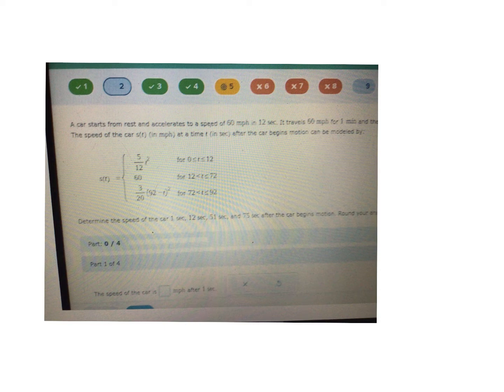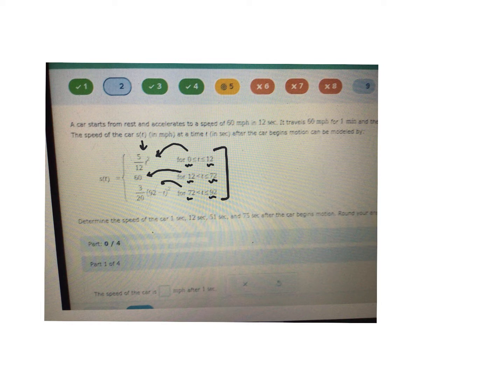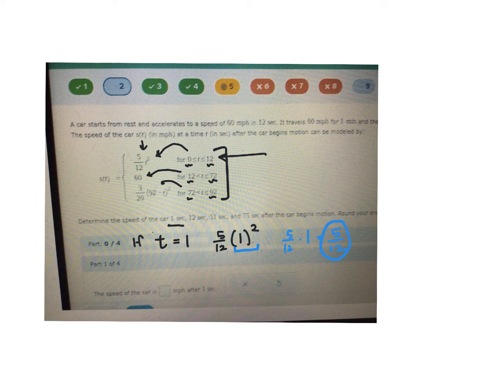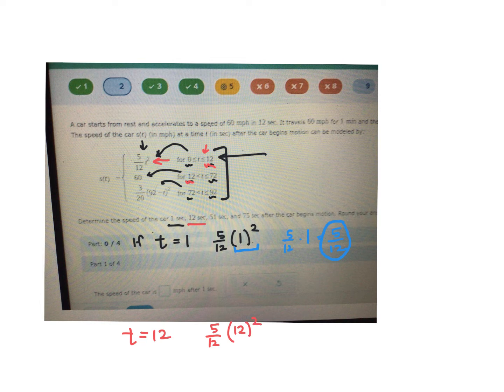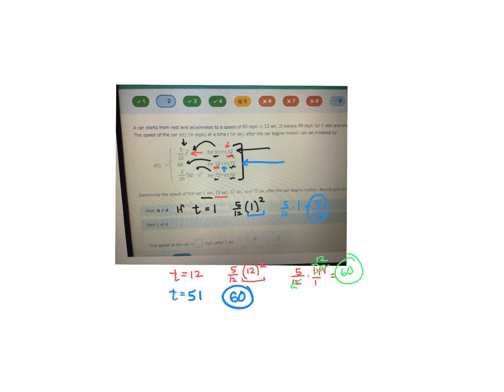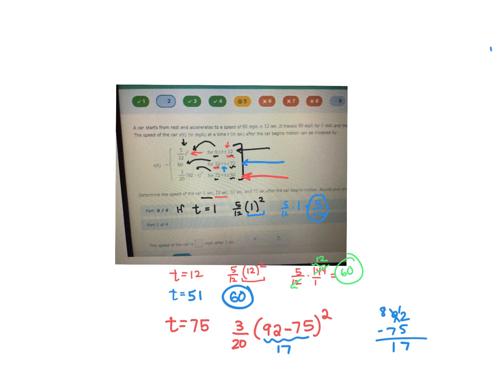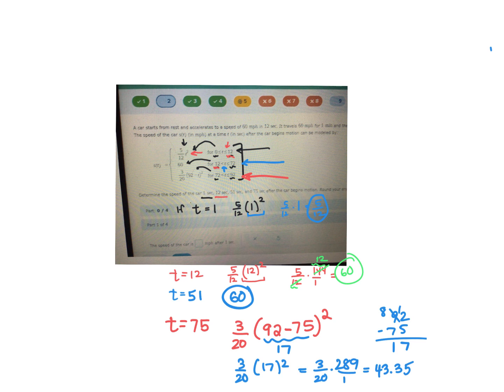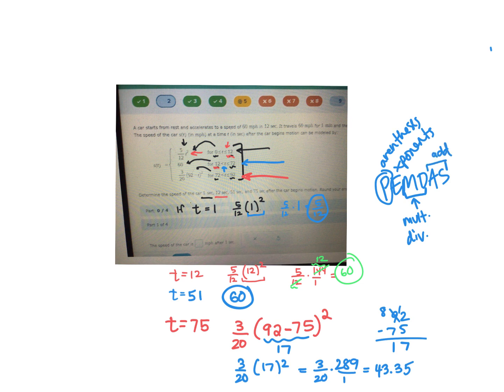piecewise fx word problem